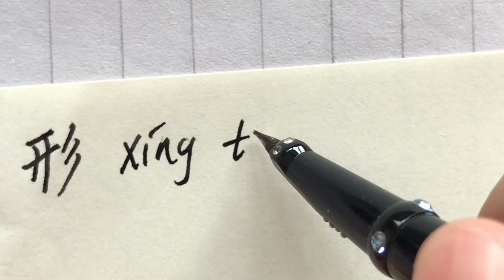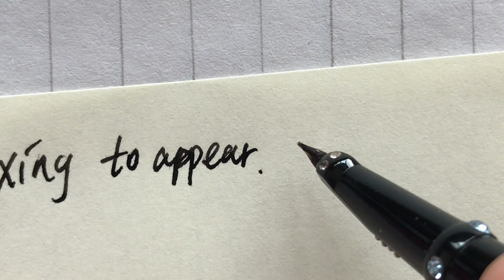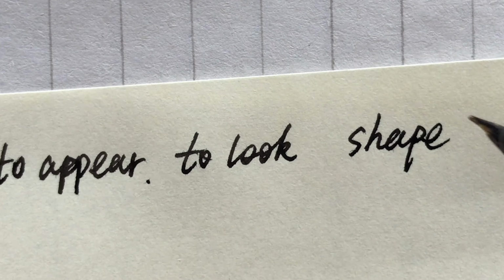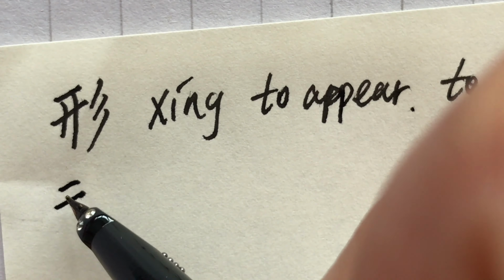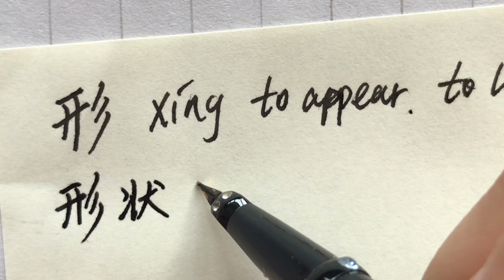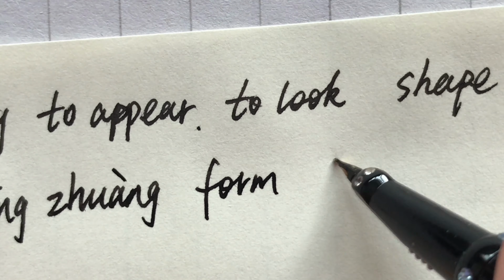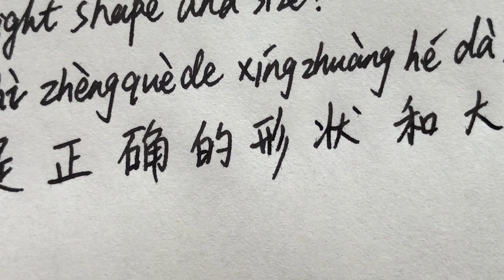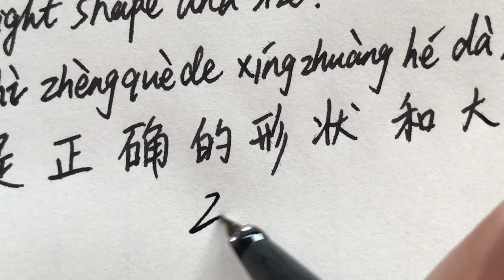Chinese Character Explained | 形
形 xíng to appear/to look/shape
形状 xíng zhuàng form / shape
Is it the right shape and size?
zhè shì bú shì zhèng què de xíng zhuàng hé dà xiǎo ne ？
这是不是正确的形状和大小呢？